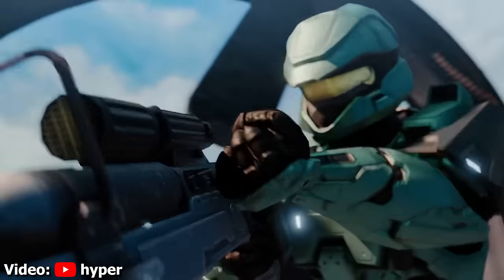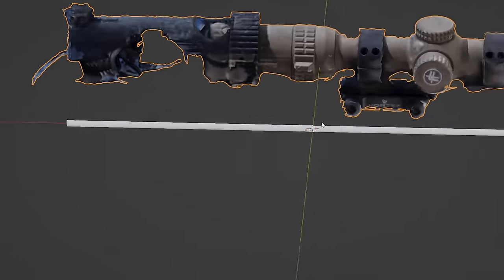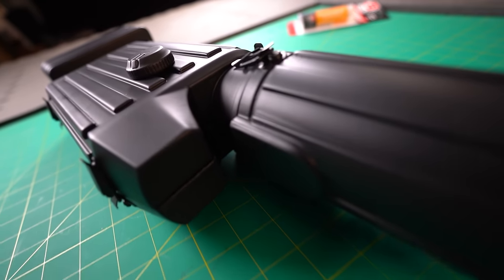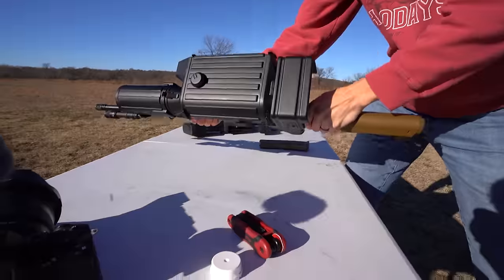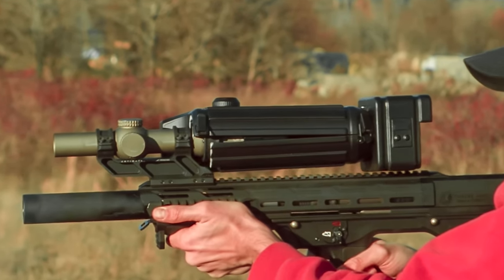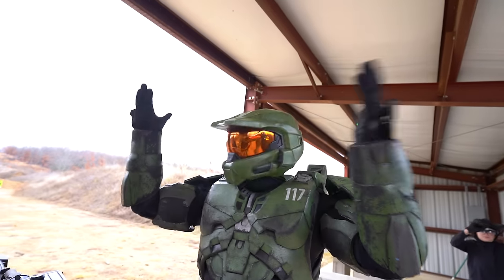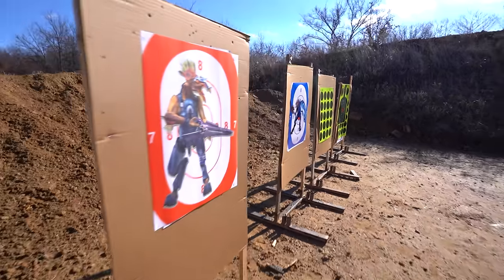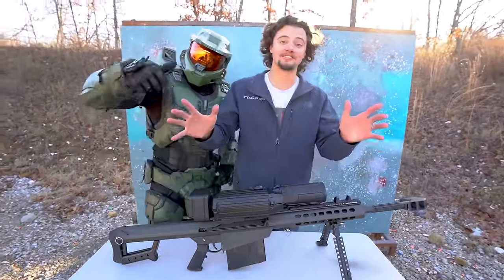Master Chief Shoots A REAL Halo SNIPER RIFLE (50 CAL)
Today, we bring the Halo Sniper Rifle to LIFE!

▼▼SPECIAL THANKS▼▼
➟ Bart Baily for letting us use your 50 Cal!
➟ Antimatter Industries for sending us a Scope Switch for this project.
➟ Snake Creek Shooting Sports for letting us film at your range
➟ @ChrisRollins for sending us your Chronos Slmomo Camera!
➟ Levi for letting us use his land to test the scope! I went on his amazing Podcast to talk about Youtube and what is next for the channel - CHECK IT OUT

▼▼MUSIC▼▼
Myth Of Unity - Test Me
Hip Hop Pro - Pro Reese
Pablo - Cushy
Alice Francis - Mr. Jones (Balduin Remix Instrumental)
Max H. - The Master
Ian Post - On the Way
Things on My Mind - The New Fools
Panic Attack - Tigerblood Jewel
My Lord - Yarin Primak
Epic Voyage - Dream Cave
Let's Go Go Go - Tigerblood Jewel
Howling At The Moon - D Fine Us
TURPAK - Beyond the Time
Game Changer - Ikoliks
Keep On - Captain Qubz
Gustav Holst - The Planets - Jupiter, the Bringer of Jollity
Swinging Mrs. Robinson - Tomahawk RMX

I Built A Functioning SNIPER RIFLE From Halo